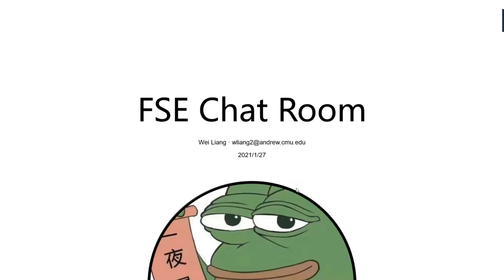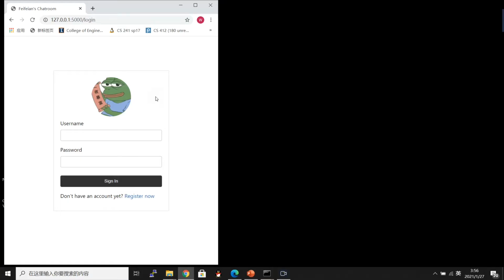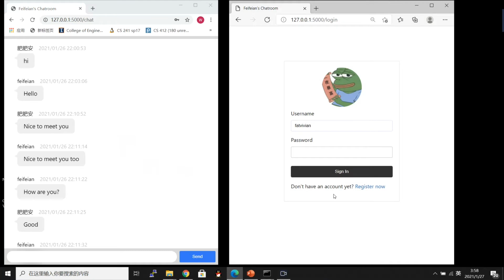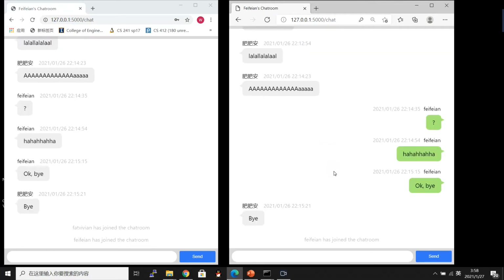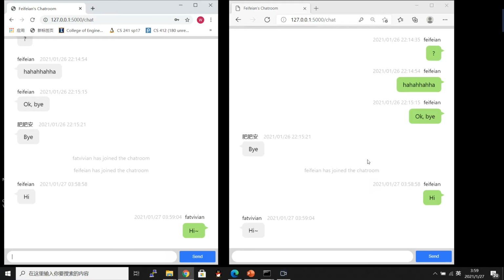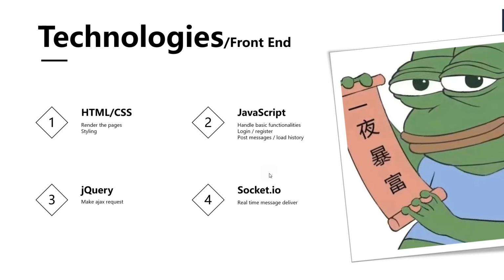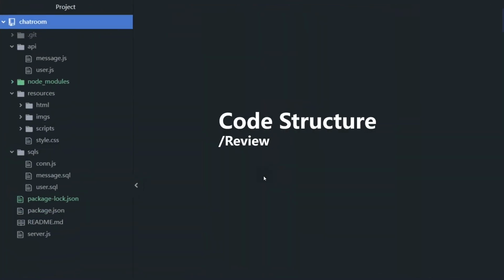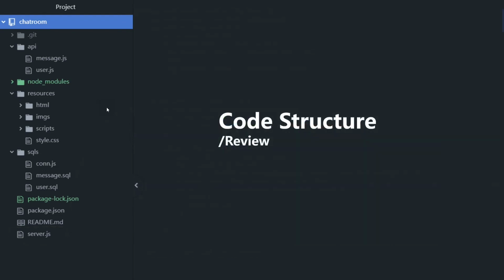FSE Chat Room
CMU 18652 FSE Pre Assignment